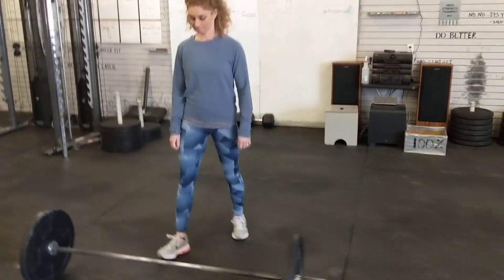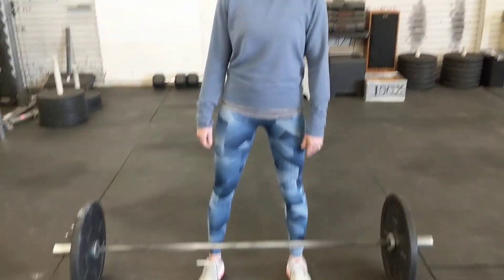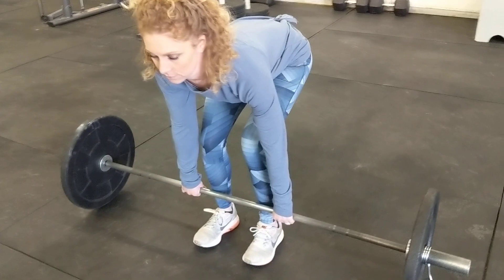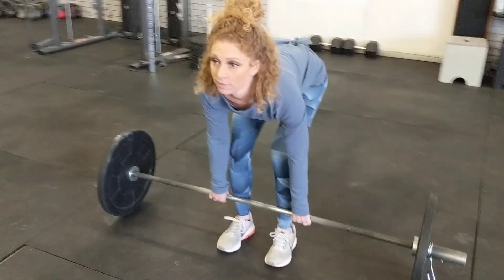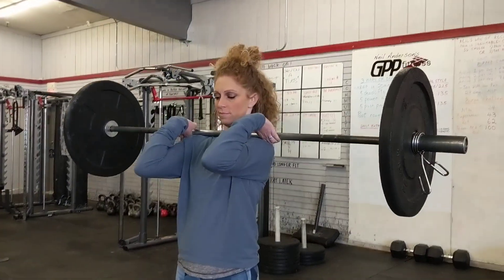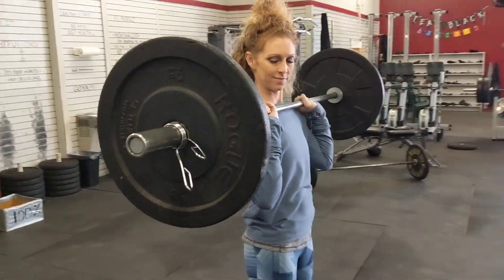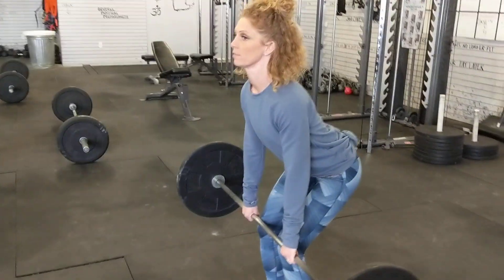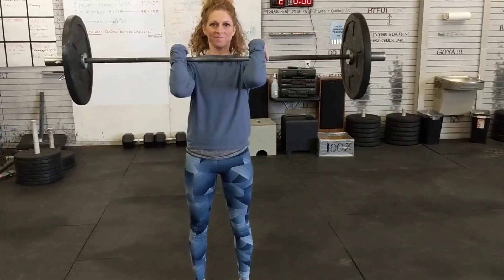Power Cleaning for Beginners - GPP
The power clean is one of the most advanced moves we do at GPP. Here is a breakdown of the move for beginners.